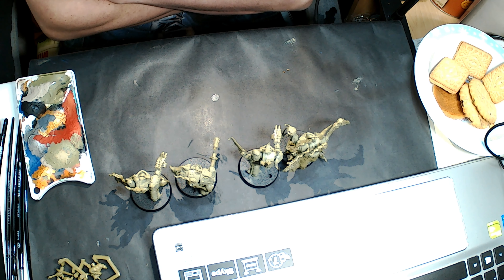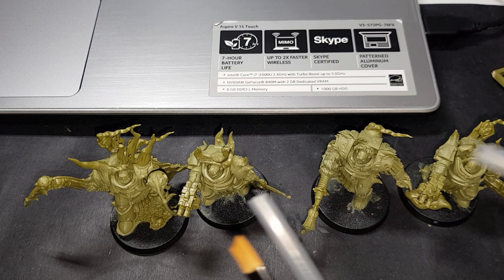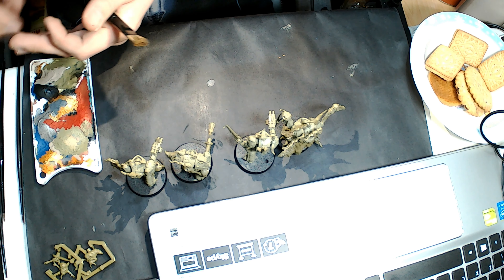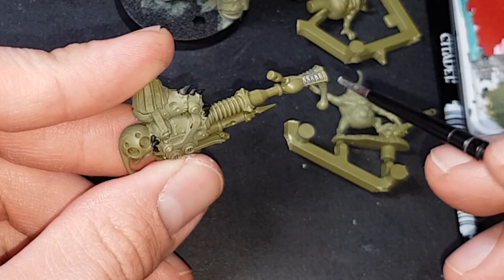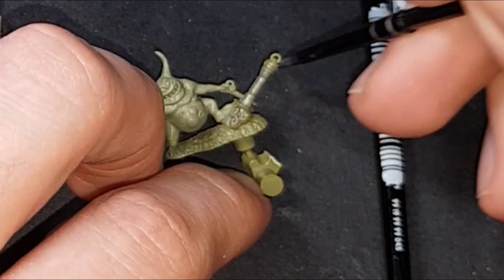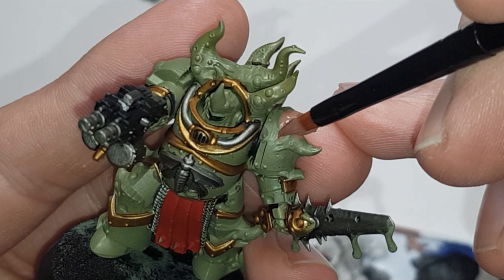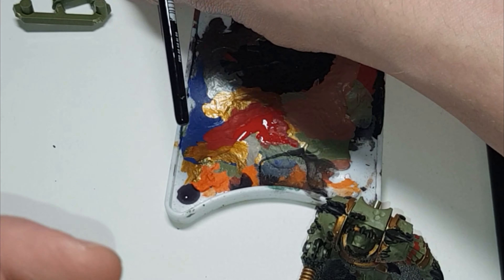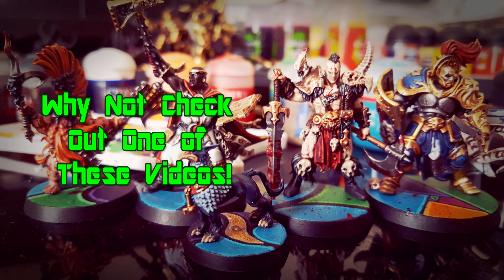Painting Blightlord Terminators Warhammer 40k Conquest Issue 19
This episode see us painting up Lord Felthius and the Tainted Cohort from Issue 19.